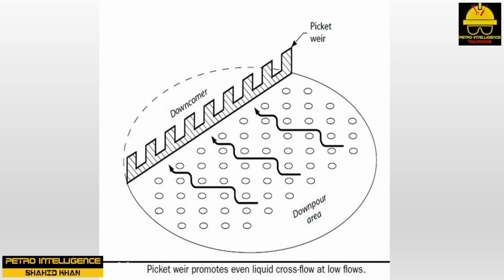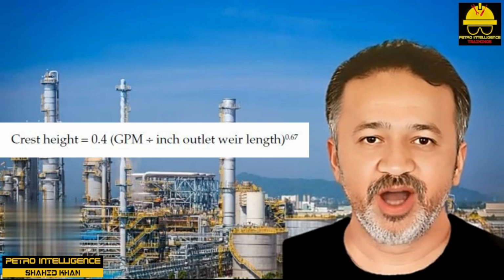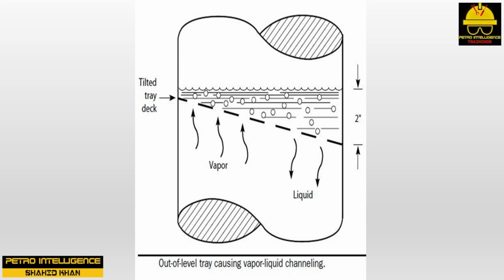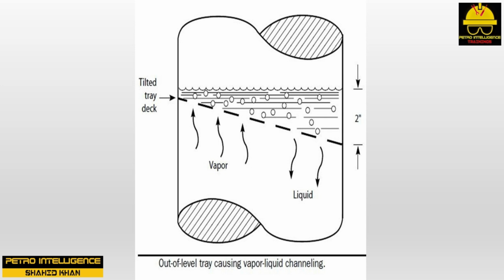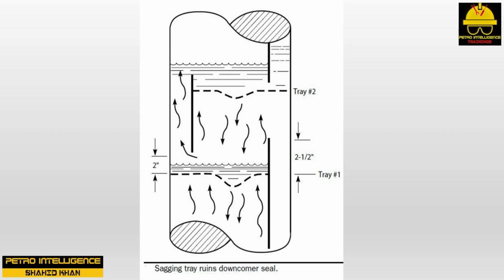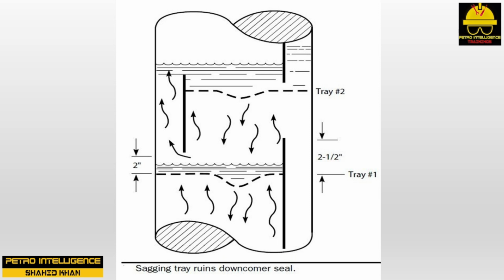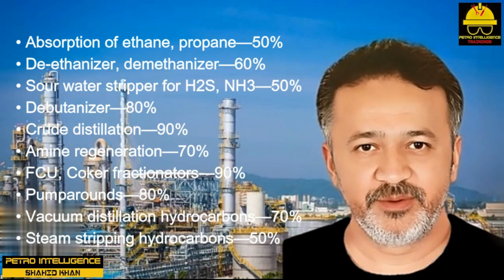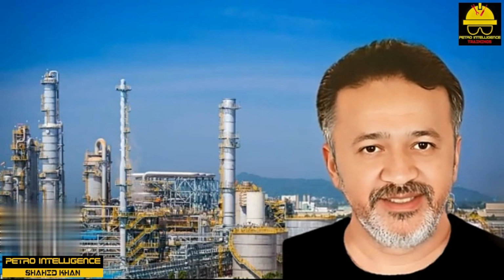Distillation Tower Weeping: Causes, Effects & Prevention Guide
Master distillation tower weeping troubleshooting in this complete refinery training course. Learn to identify weeping causes, tray damage, packing issues, vapor-liquid separation problems, and liquid holdup effects. Understand weeping detection methods, prevention strategies, tray design optimization, and troubleshooting techniques for efficient distillation tower operation. Essential for process technicians, chemical engineers, and refinery operators.

📚 **COURSE CONTENT:**
0:00 - Introduction: What is Tower Weeping and Why It Matters
3:15 - Key Terms: Weeping, Entrainment, Tray Efficiency, Vapor Velocity
6:30 - Weeping Causes: Improper Tray Design, Low Vapor Flow, Liquid Holdup
10:45 - Effects of Weeping: Reduced Separation Efficiency, Product Quality
14:20 - Weeping Detection: Visual Inspection, Pressure Drop, Temperature Profile
16:30 - Prevention & Solutions: Tray Design, Vapor Flow Optimization, Maintenance
18:45 - Summary & Key Takeaways for Weeping Troubleshooting

🎓 **PERFECT FOR:**
✓ Distillation Tower Specialists
✓ Reliability & Process Optimization Professionals

• Distillation Training: Towers, Columns & Operation for Operators
• Tower Pressure Control Training: Condensate Backup & Hot Vapor Bypass
• Packed vs Tray Towers: Distillation Column Design Training
• Distillation Tower Inspection: Tray, Packing & Corrosion Guide